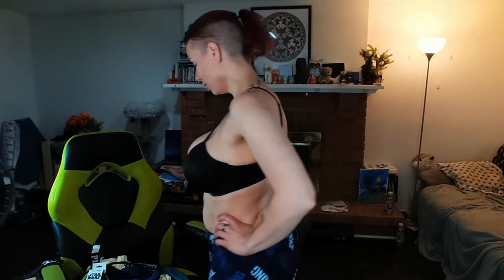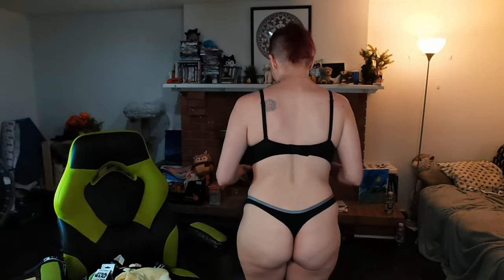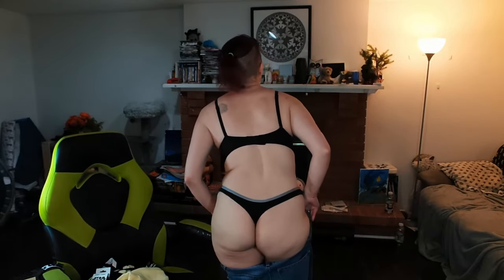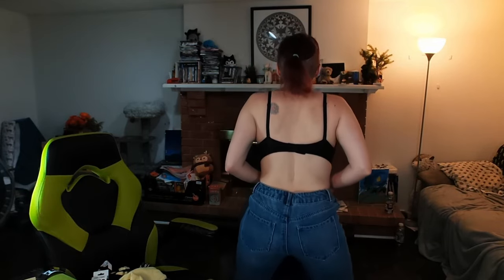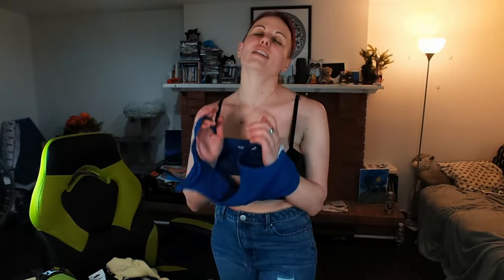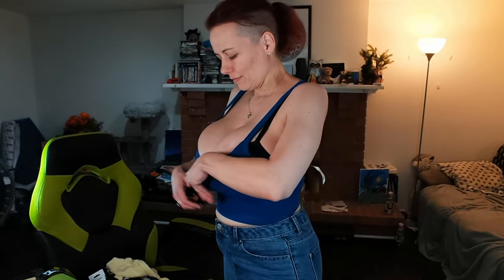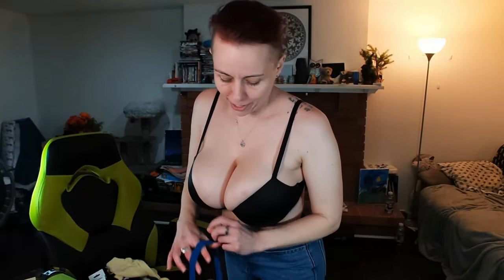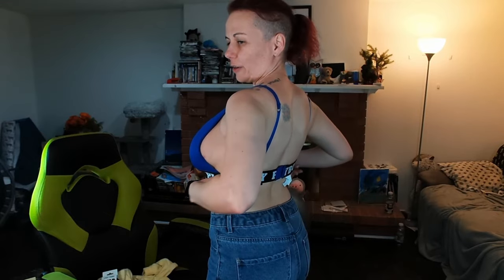First clothing haul try-on! Bras, tops and a dress